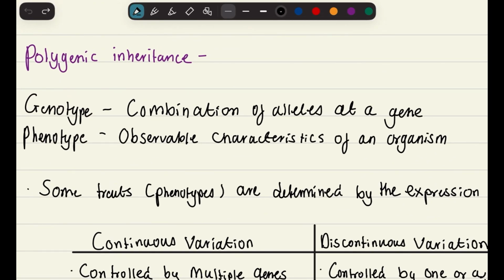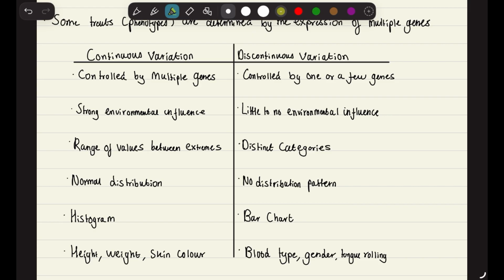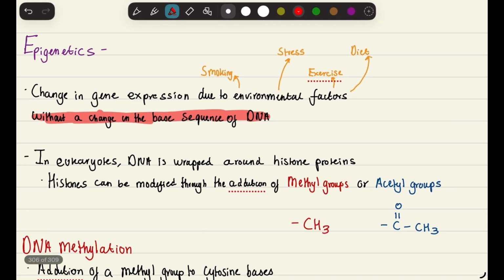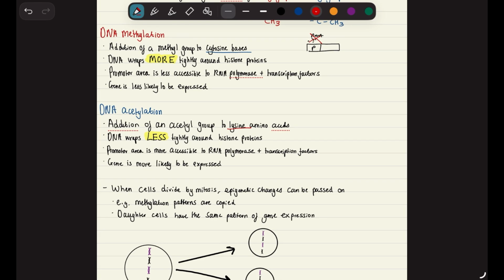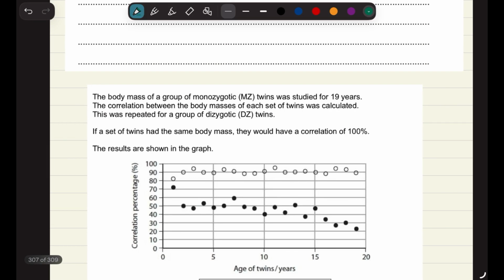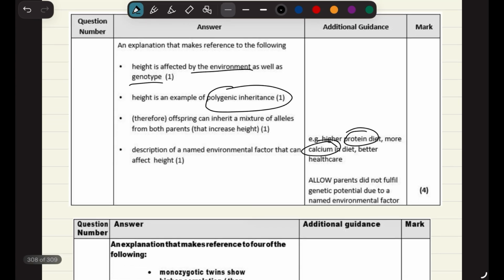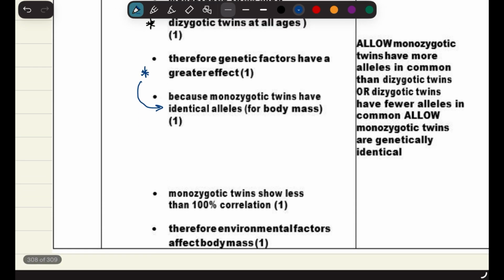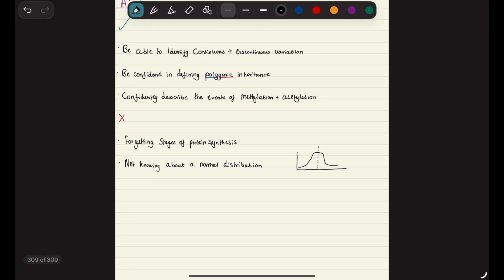Polygenic Inheritance & Epigenetics A-Level Biology (SNAB, AQA, OCR)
In today’s video, we’re breaking down Polygenic Inheritance & Epigenetics — a topic that explains why phenotype isn’t determined by DNA alone and how environmental factors can influence gene expression 🧬

Instead of memorising disconnected definitions, this video focuses on understanding how multiple genes contribute to continuous variation, how epigenetic mechanisms regulate gene expression, and how examiners want you to explain these ideas clearly for marks.

🎯 You’ll learn:
✅ Polygenic inheritance explained (why many traits show continuous variation)
✅ Continuous vs discrete variation — the differences examiners expect
✅ What epigenetics actually means (without confusing definitions)
✅ DNA methylation & histone modification explained step-by-step
✅ How environmental factors influence gene expression
✅ How epigenetic changes can be passed on during cell division
✅ Real exam questions + mark scheme language
✅ A* tips to avoid common mistakes in exam answers

⏱️ Timestamps:
0:00 Intro
0:10 Polygenic Inheritance
2:30 Epigenetics
5:55 Questions
6:31 Answers
9:16 A* Tips

👍 Don’t forget to:
✔ Like if epigenetics finally makes sense